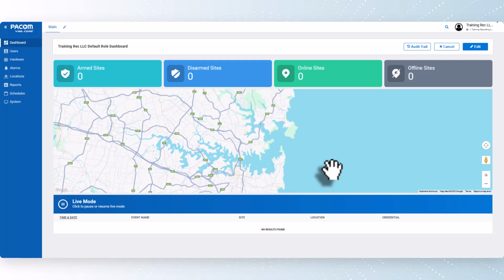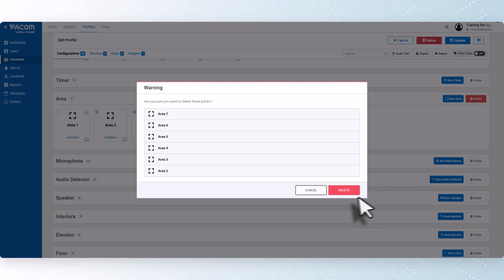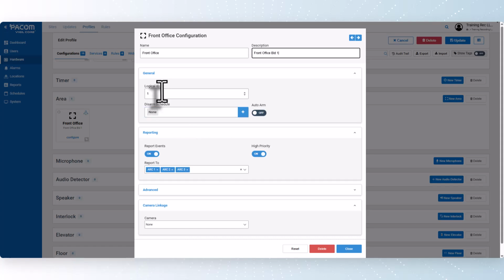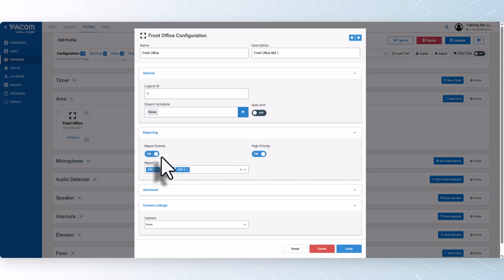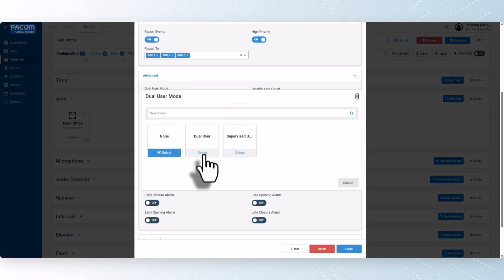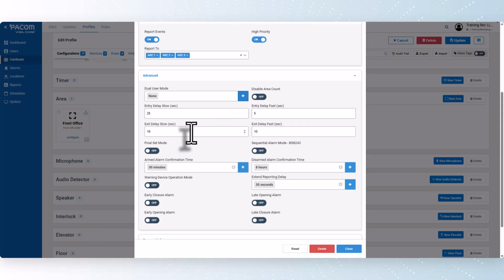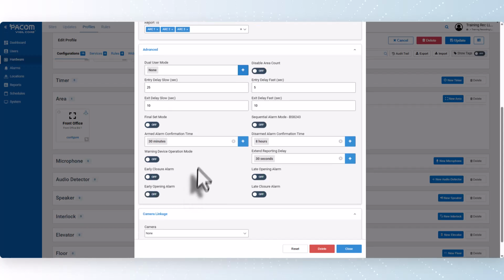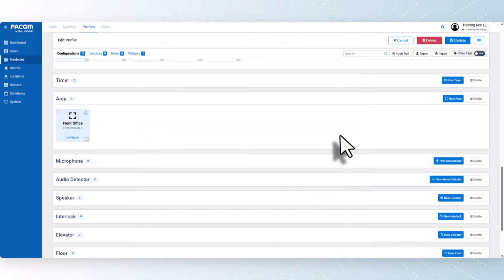Adding an Area to S1000 Hardware Profile for PACOM VIGIL CORE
Follow these steps to configure an area within an S1000 hardware profile in PACOM VIIGL CORE.

Timestamps:
00:00 – Start
0:11 – Verify organization and open hardware profiles
0:45 – Edit the S1000 hardware profile and manage areas
1:39 – Create and name a new area
2:01 – Understand logical IDs and area numbering
2:26 – Configure disarm schedules and auto‑arming
3:09 – Set reporting and reporting destinations
3:51 – Configure advanced security options
4:38 – Adjust entry and exit delays
5:39 – Configure warning devices and auto‑arm alerts
6:07 – Optional settings and camera linkage
6:40 – Save and review the configured area

About Us
PACOM designs and manufactures advanced security and business management systems. With over 40 years of experience, we have delivered scalable solutions in more than 60 countries, protecting sites globally with over 250,000 controllers installed.